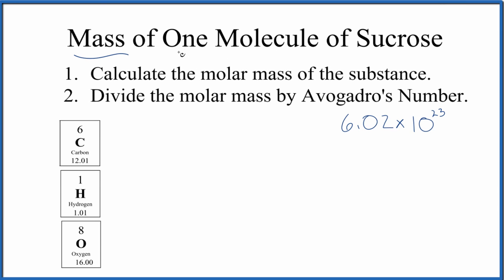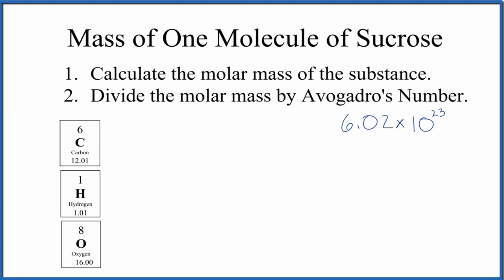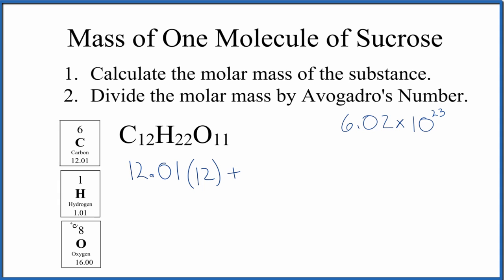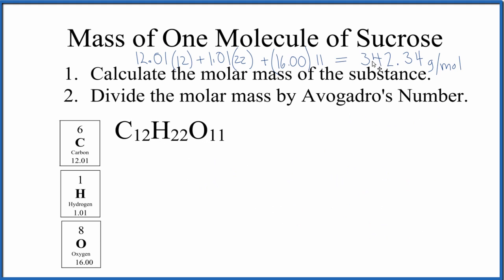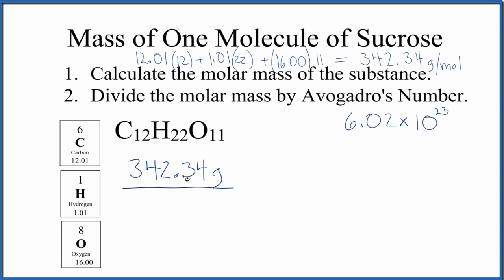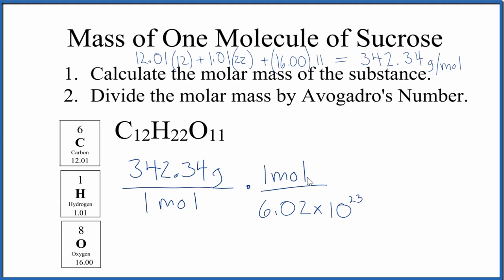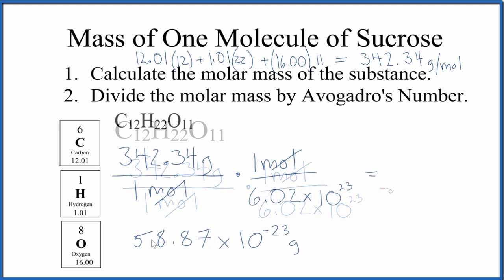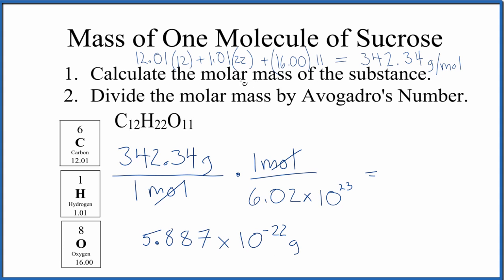How to Find the Mass of One Molecule of Sucrose (C12H22O11)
There are two steps to find the mass of a single molecule of Sucrose (C12H22O11) in grams.  First we find the molar mass for C12H22O11 using the Periodic Table. We then divide this by Avogadro's Number (6.02 x E23).

To find the molar mass for C12H22O11 we add up the atomic masses of the individual atoms in the Methane molecule. Once we have the molar mass for C12H22O11 we can divide by Avogadro's Number to find the mass of a single molecule of C12H22O11.

You should check your answer to make sure it makes sense.  Since molecules are very, very small you should get a very small number as your answer.

Note that this is the mass for a single molecule of Sucrose (C12H22O11).   In reality electronic balances are not able to measure the mass of one single molecule at a time due to their small size.